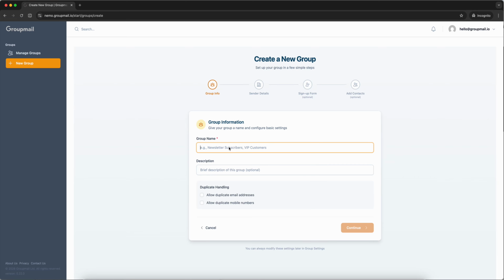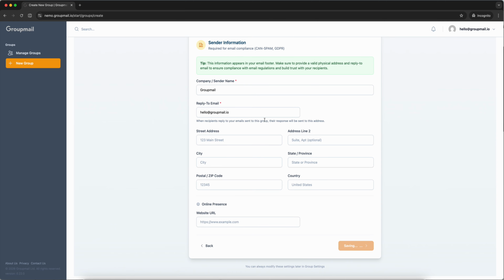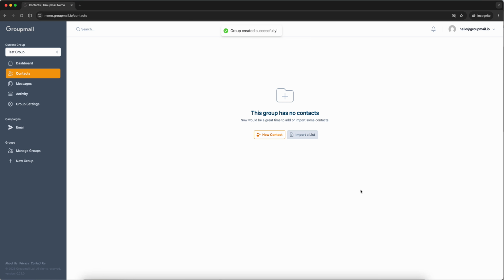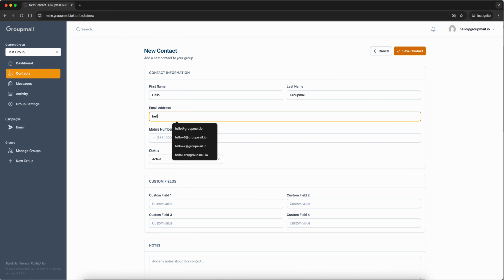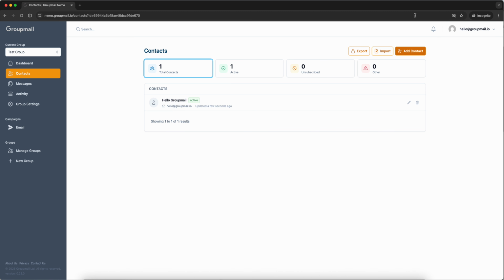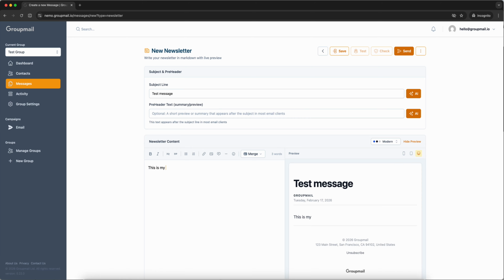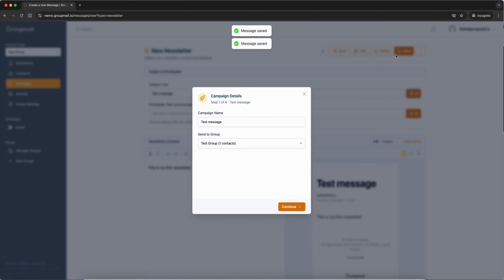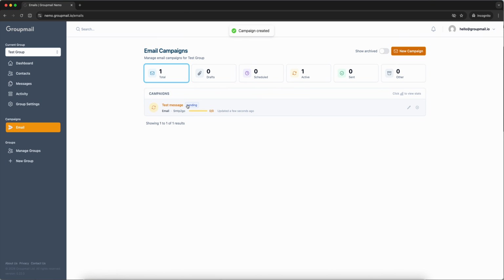Get Started with Groupmail — Send Your First Newsletter in Minutes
Learn how to go from signup to sending your first newsletter with Groupmail in under 3 minutes.

In this tutorial you'll learn how to:
- Create your first group
- Add sender details for email compliance
- Add and verify a contact
- Write a newsletter with the markdown editor
- Send your first campaign and track results